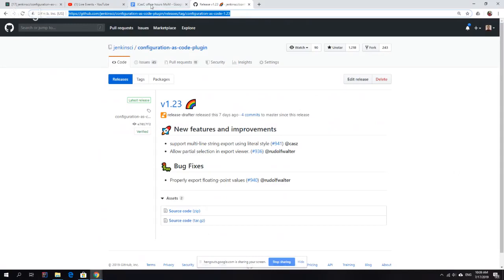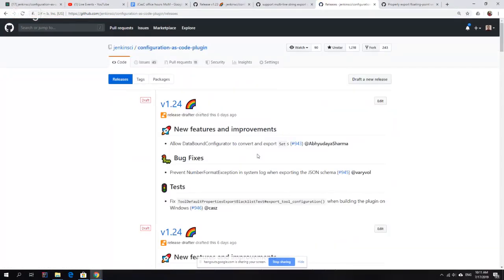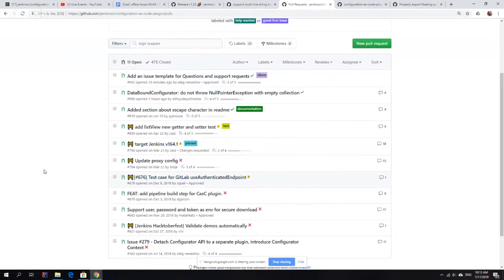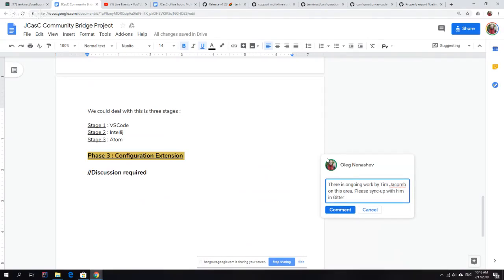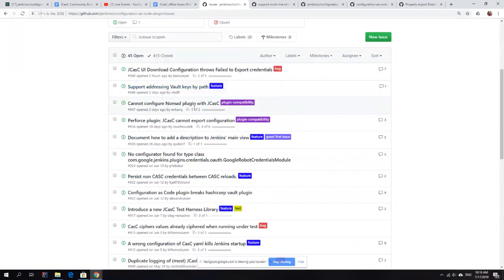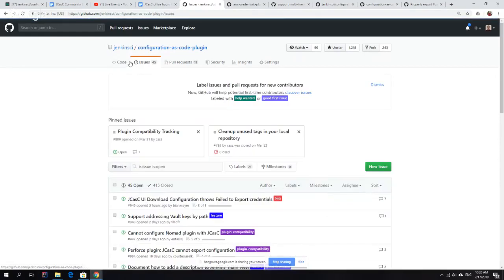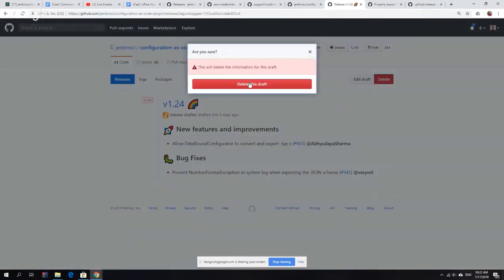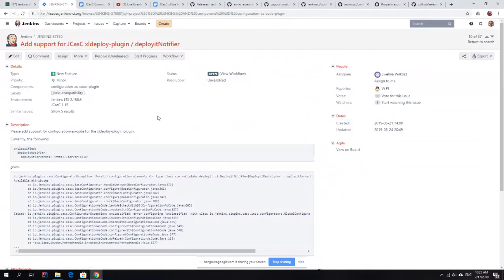JCasC Office Hours, July 17, 2019